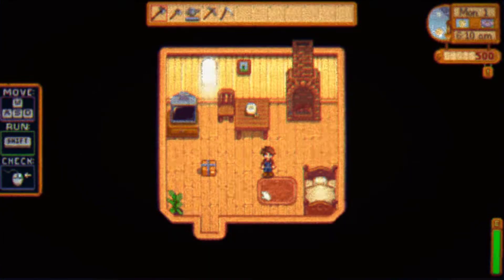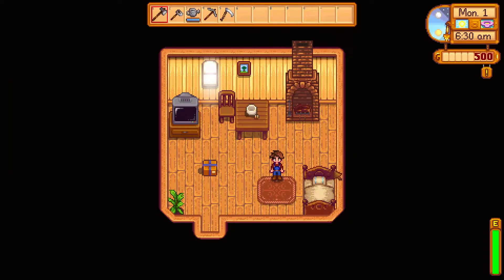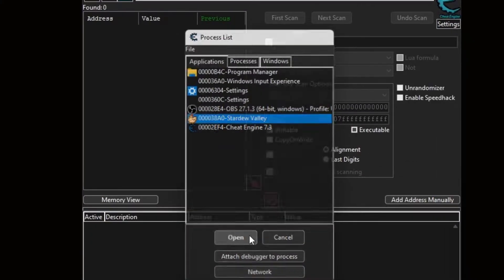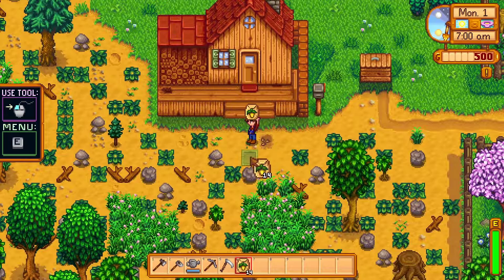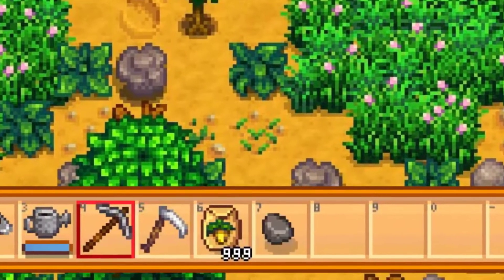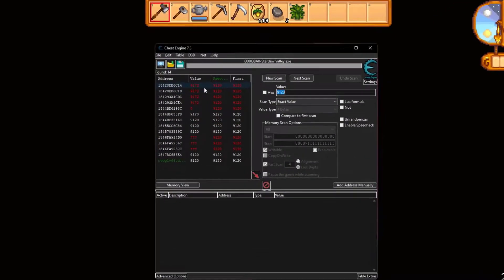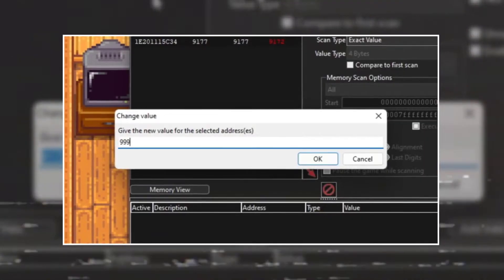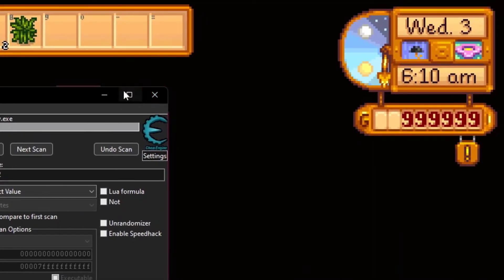How to Hack Stardew Valley's Money and Items Using Cheat Engine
Comment Any Questions/Concerns about the video and what game I should try this on next.

(I don't want to use it on games that affect other players and I don't recommend you do either.)

My Video on how to mod Stardew Using SMAPI